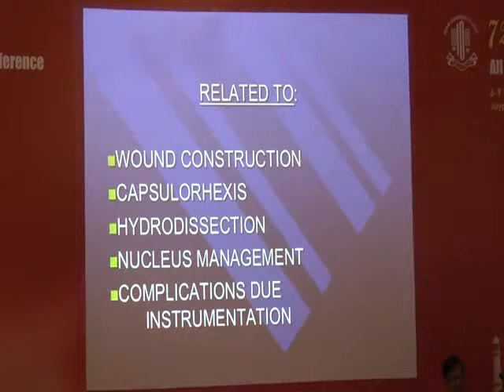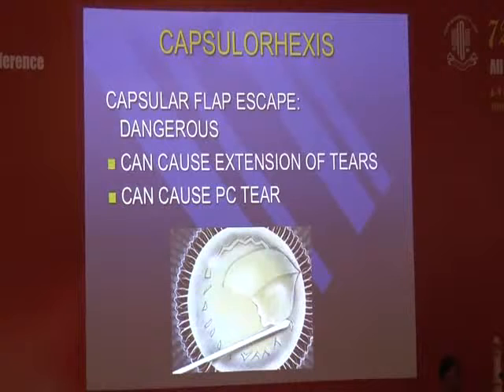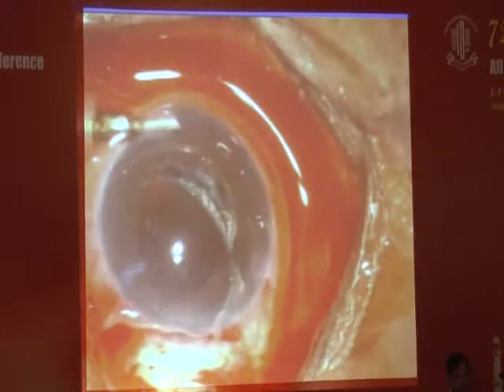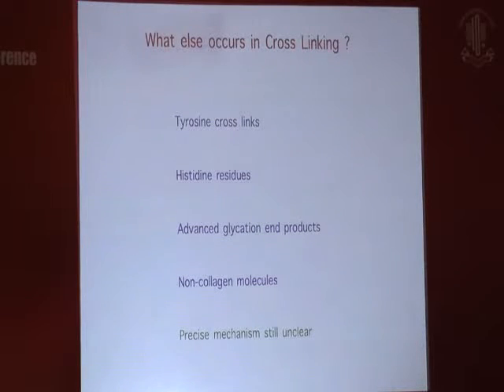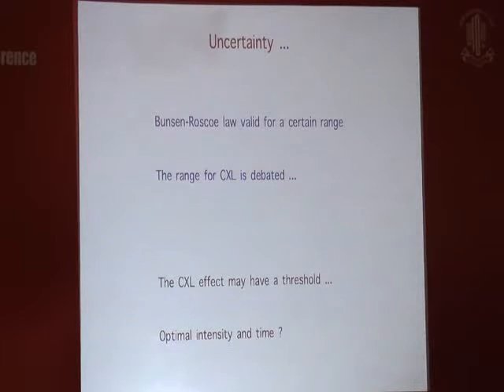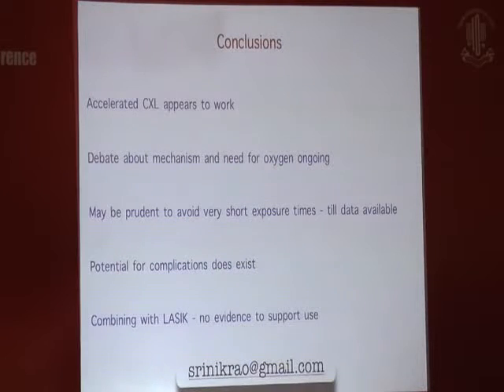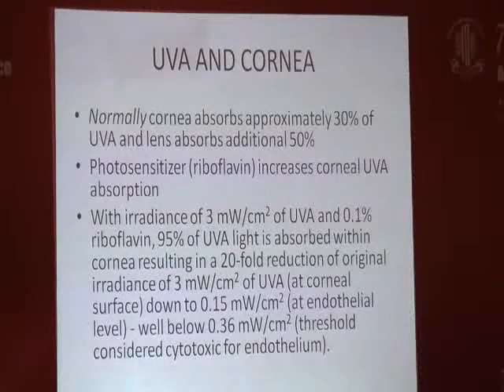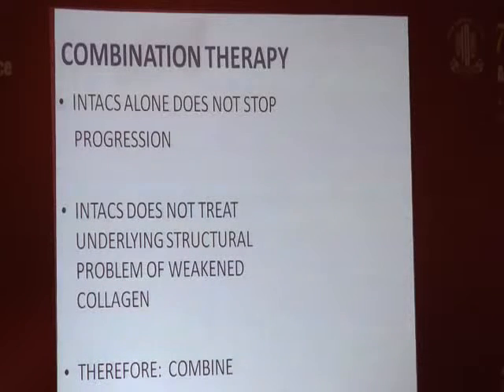8th Feb 2014 72nd AIOC HALL - B (Part 4)